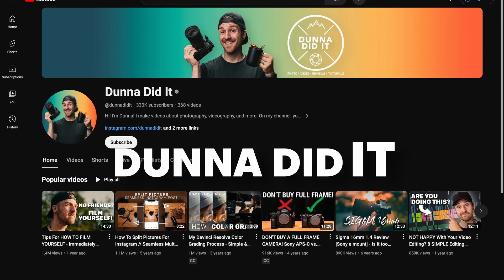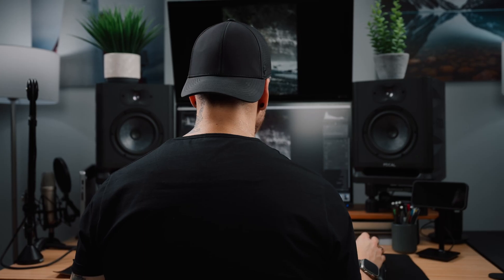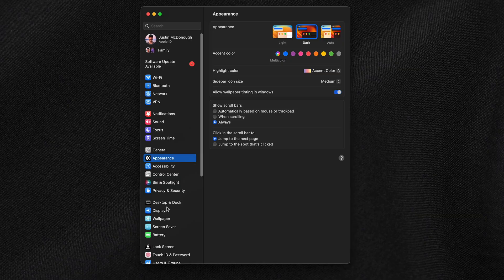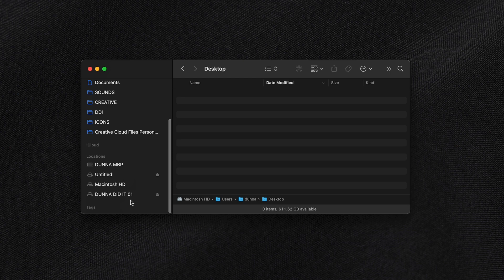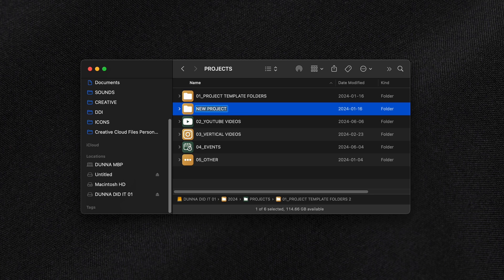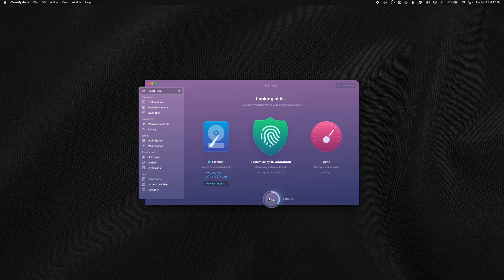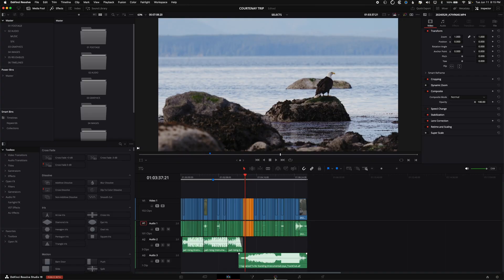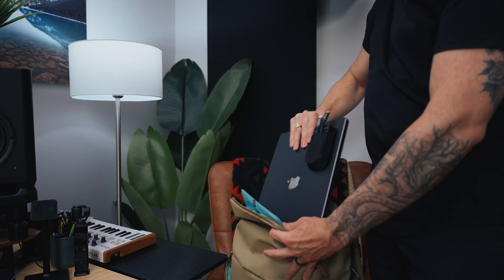Mac Video Editing & Content Creation Tips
Watch @dunnadidit share his go-to Mac video editing & content creation hacks.

Whether you’re a filmmaker, a photographer, a video editor, or a music producer, Mac is perfect for just about any task. Here are a few reasons why @dunnadidit loves Mac for content creation:

You can use it in clamshell mode to improve the graphics while minimizing your MacBook’s resources.
You can arrange displays just the way you want them.
You can organize dozens of project files seamlessly.
You can customize almost everything on a Mac.

Try out these tips to fuel your creativity and focus, and let CleanMyMac X handle your Mac’s speed and productivity:

If you want to upgrade your desk setup, look at these coolest Amazon desk accessories by @KJOS_:

Contents:
00:00 - Intro
00:07 - How to use your Mac in clamshell mode
01:05 - How to arrange display setups
01:50 - How to organize files on Mac
03:31 - How to launch apps easily
03:59 - How to customize your Dock
04:38 - Outro